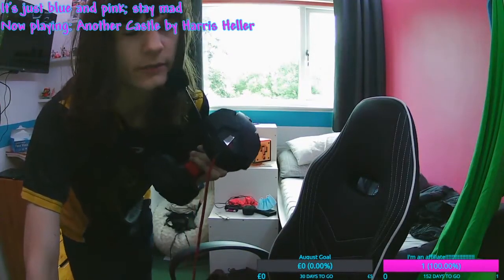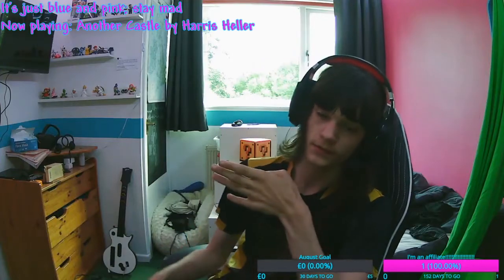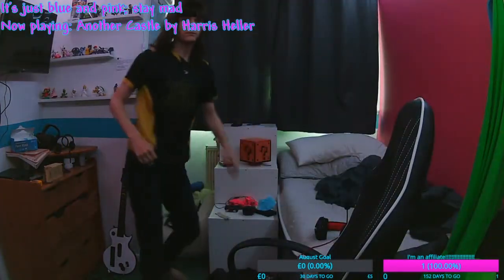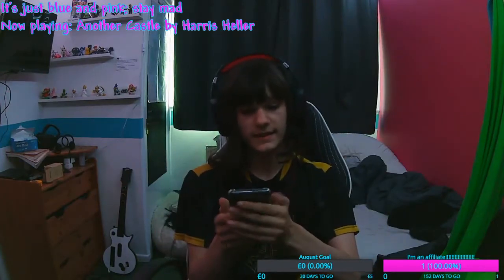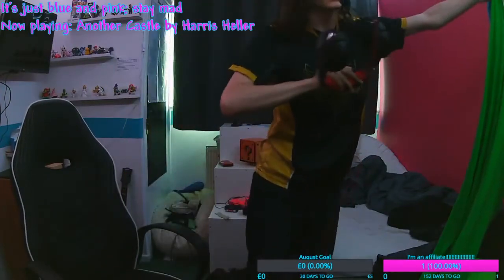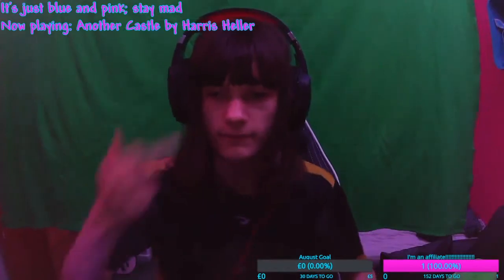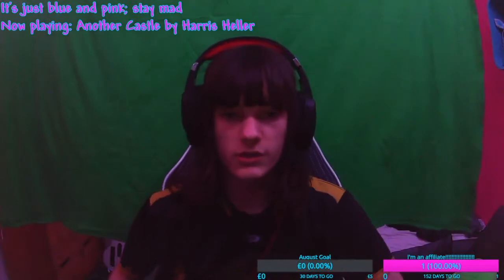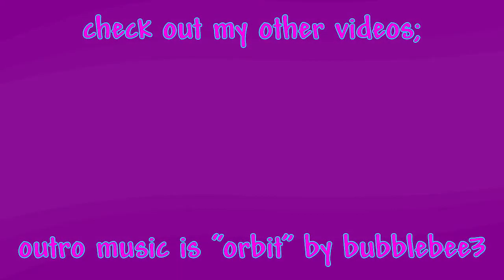Local man adjusts their green screen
I'm pink! how do i adjust my white balance